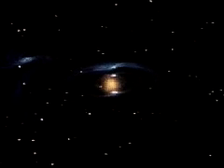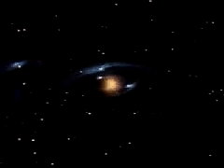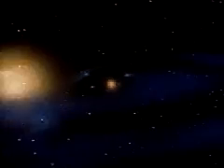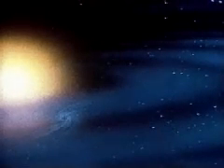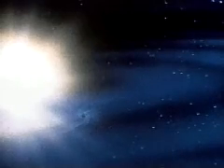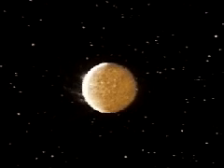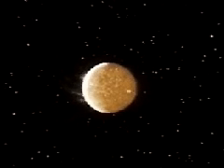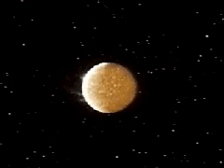Naprendszer kialakulása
A Naprendszer keletkezéséről vallott mai felfogás nagymértékben épít a meteoritok, a Föld és a Nap, valamint - amióta holdkőzeteket is ismerjük -- nem illó anyagainak azonosságára. Eszerint az egész Naprendszer -- a Napot is beleértve -- nagyjából egyszerre, egy közös anyagfelhőből jött létre. Ez a hideg intersztelláris köd olyan elemekből tevődött össze, amilyeneket a környező idősebb csillagok belsejében zajló nukleonszintézis, illetve még korábban az Ősrobbanás termelt. Így a köd túlnyomórészét hidrogén, kevesebb részét pedig a hélium tette ki, azután a könnyű elemek következtek, és még kevesebb mennyiségben a nehezebb elemek. Úgy tartjuk, hogy a vasnál nagyobb tömegszámú elemekkel, zömmel egy szupernóva-robbanásban elpusztult idősebb csillag látta el a szülőfelhőnket.  Az elemek természetesen különféle vegyületeket is alkottak.